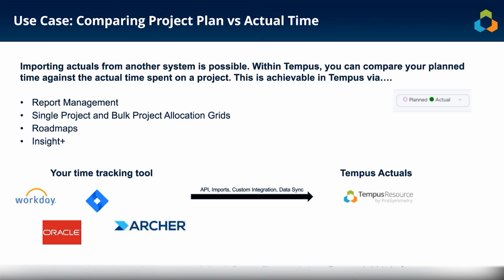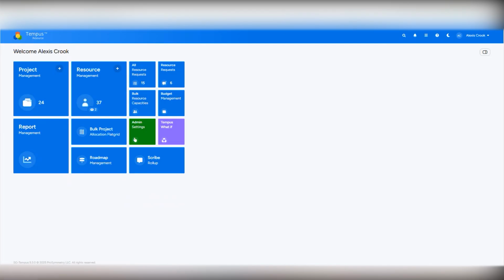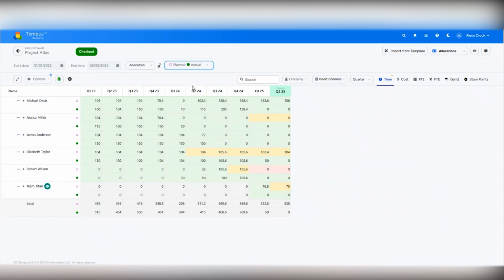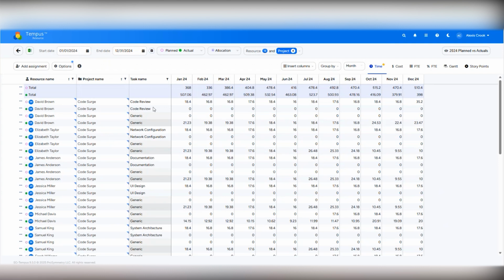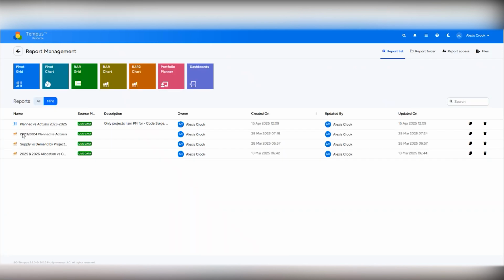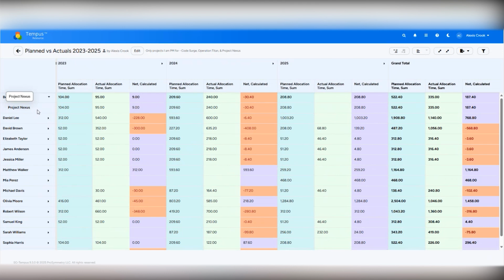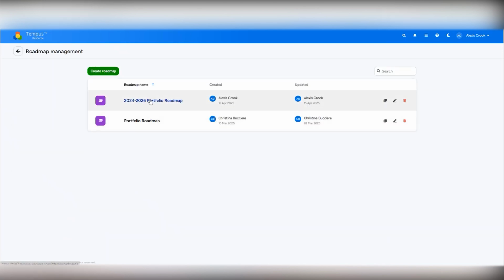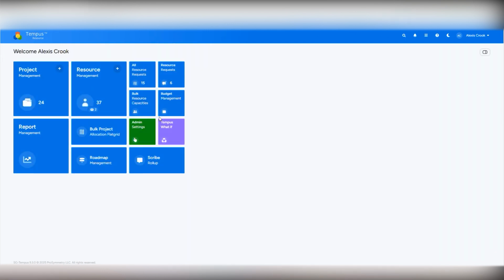Use Case: Comparing Project Plan vs Actual Time​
In this video, we cover a key Tempus use case: comparing your project’s planned time against actual time spent. You’ll see how Tempus uses time-tracking data for better project, portfolio, and resource visibility and reporting.
We’ll explore:
• Importing actual time data via API, file upload, or integration
• Comparing planned vs. actuals in allocation screens
• Building visual reports and charts in Report Management and Insight+
• Tracking project progress directly within roadmaps

Get the insights you need to adjust future plans and improve project forecasting.